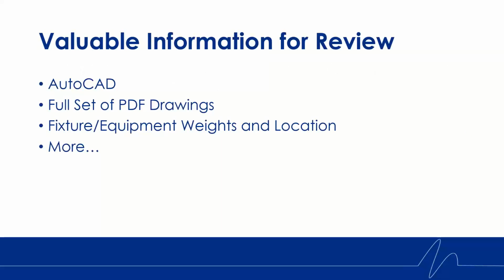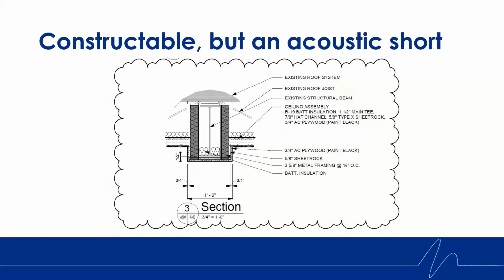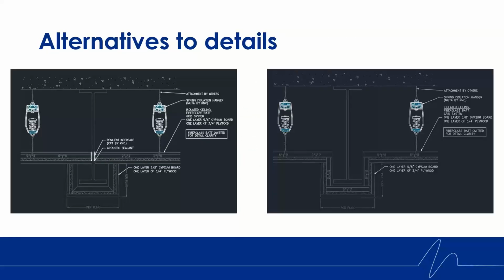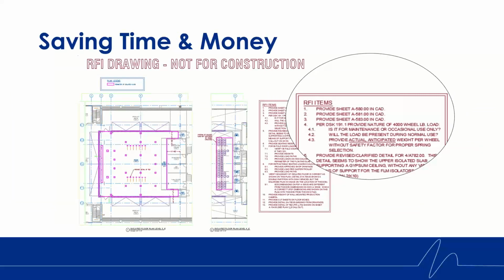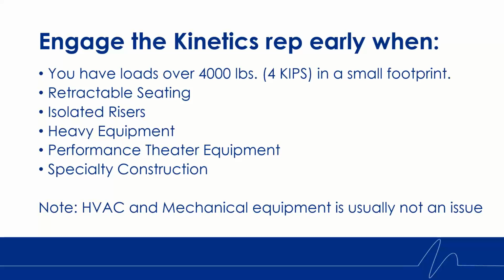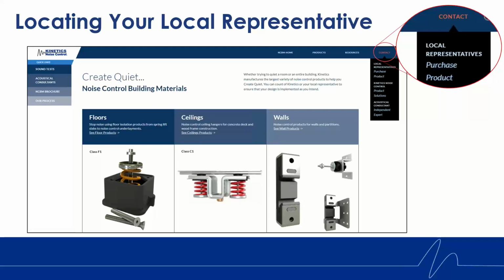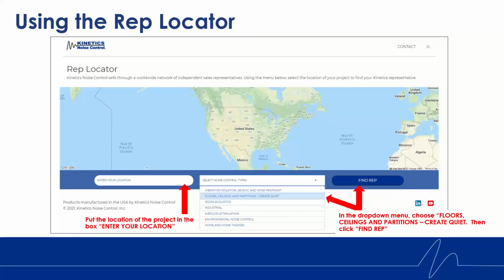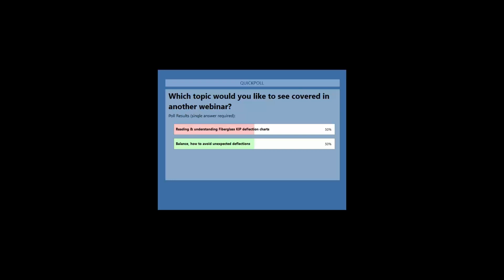Webinar Recording: Debugging & Streamlining the Isolation Construction Process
From January 2021

Discover a few of the advantages of working with Kinetics Noise Control Building Materials Group. David King of Kinetics Noise Control Building Materials Group discusses constructability and how engaging the Kinetics Team early on with your next construction project can save you time and money. This presentation looked over constructability of projects and how the Kinetics Team offers alternative solutions to support you in meeting your construction and acoustical needs.